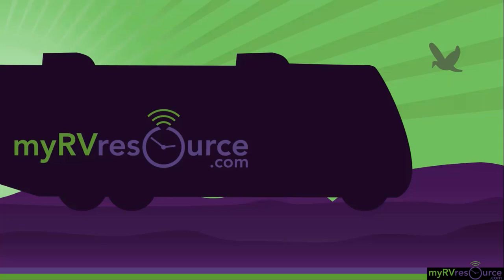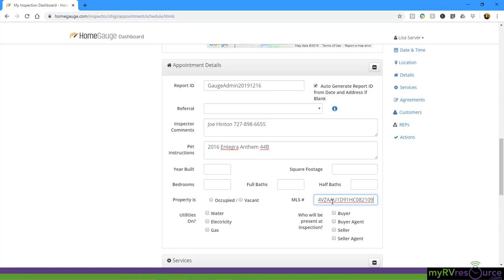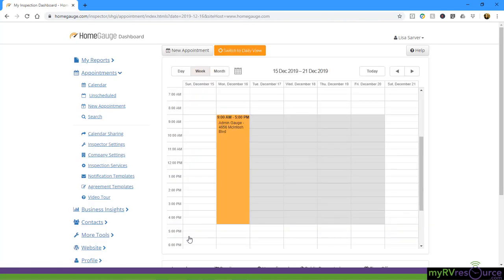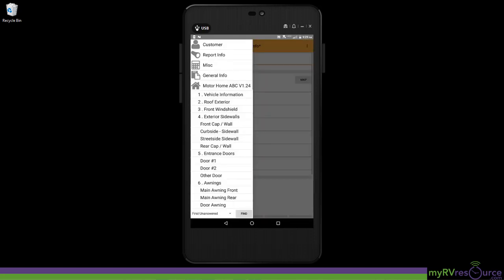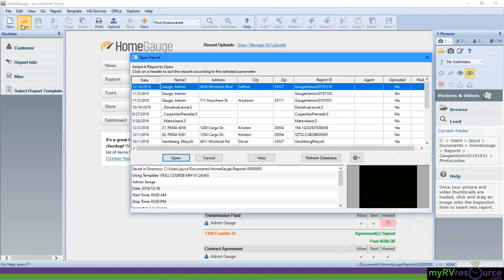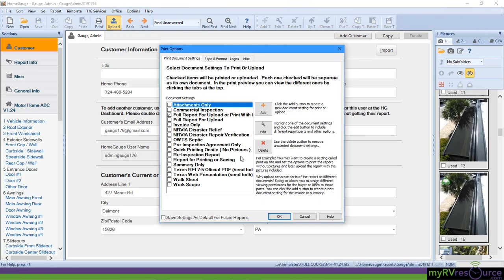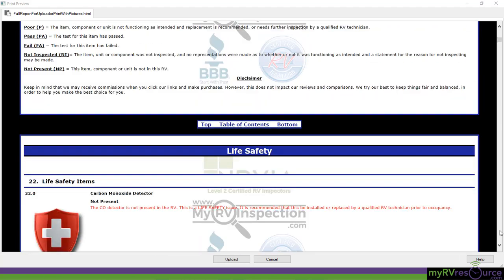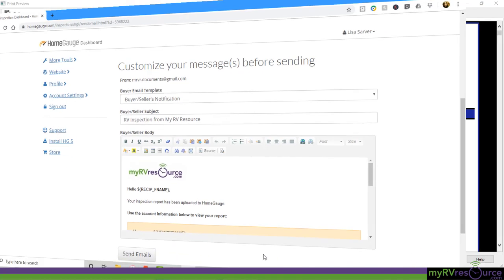Overview of the HomeGauge Process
This introductory video explains the process of an RV Inspection using HomeGauge software.